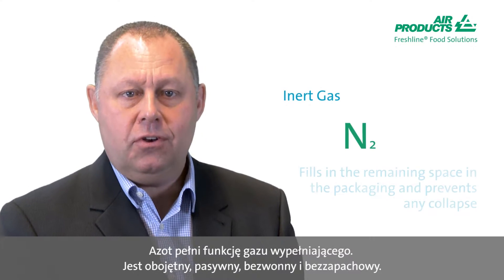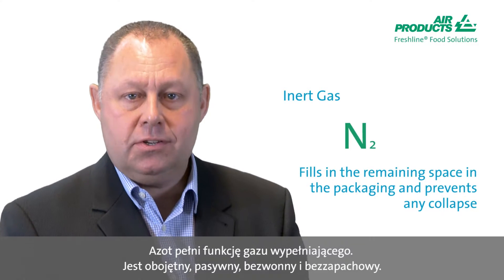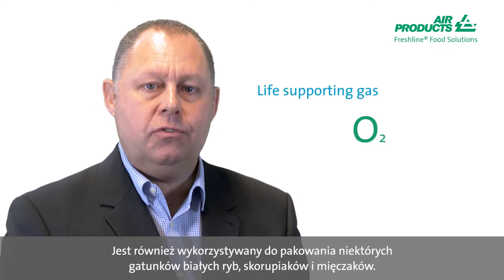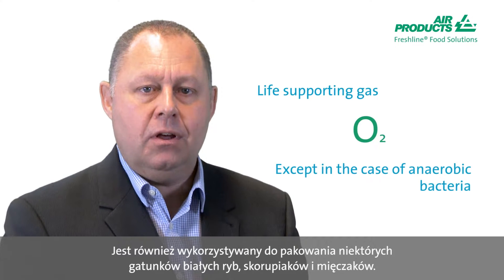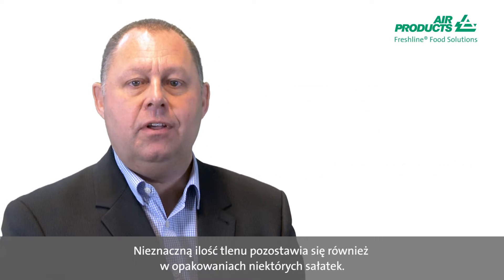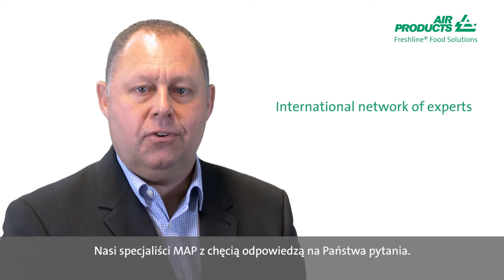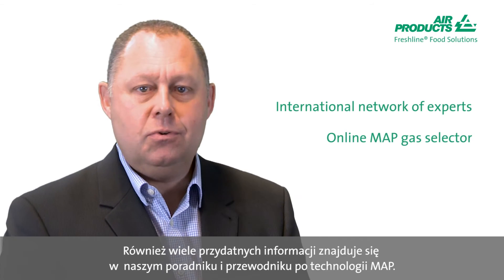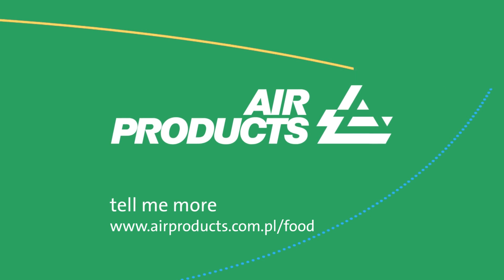Pakowanie produktów w atmosferze modyfikowanej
Gazy spożywcze pomagają wydłużyć okres przydatności do spożycia i utrzymać jakość produktów żywnościowych, jak również poprawić wygląd opakowania. Dowiedz się więcej o zaletach stosowania mieszanek MAP od naszego specjalisty.